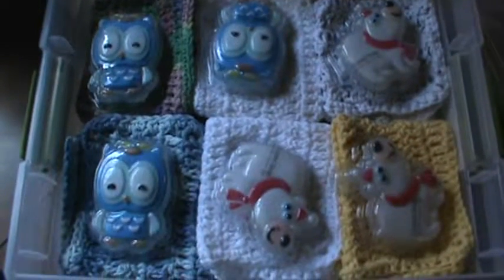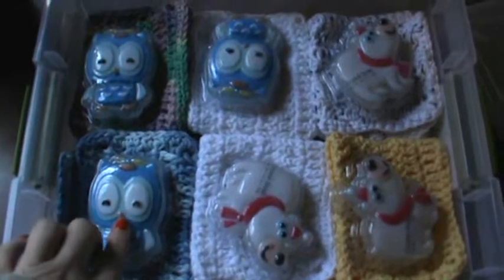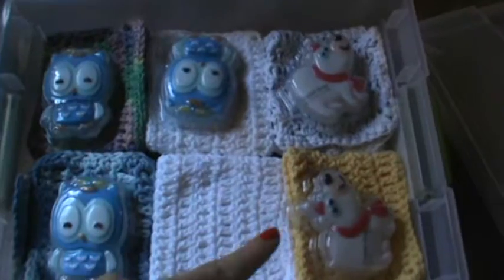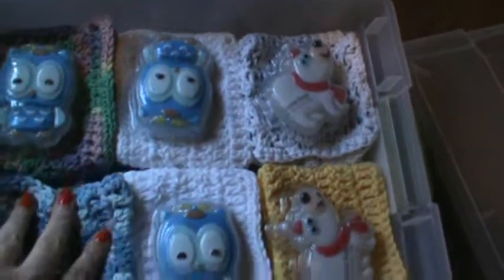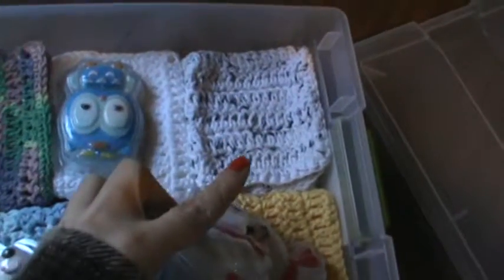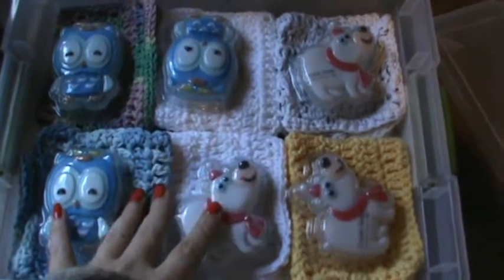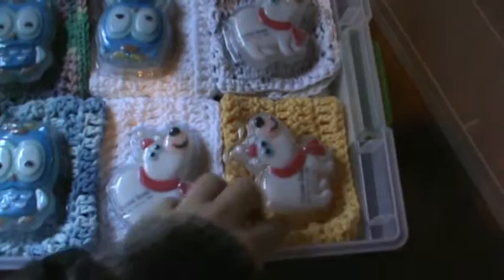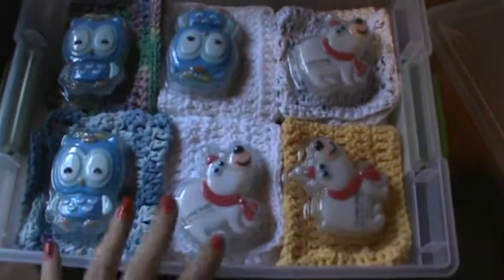last minute gift idea